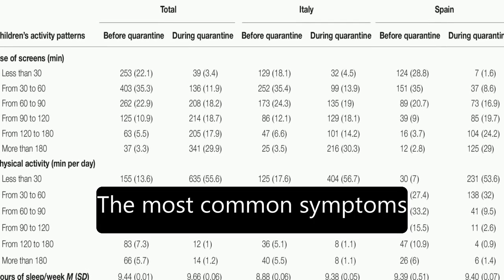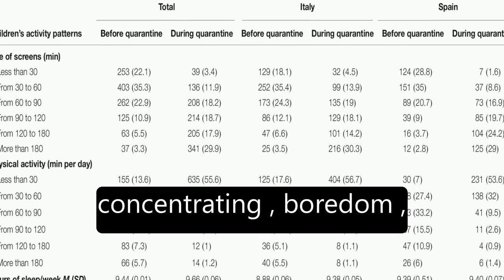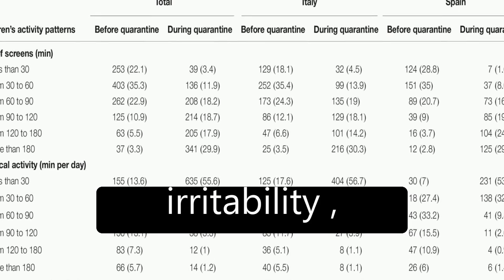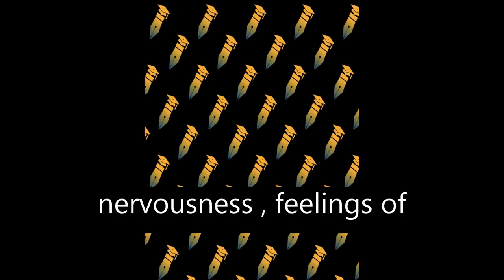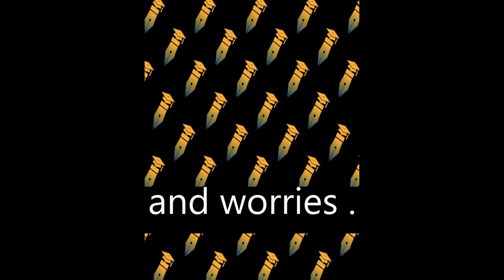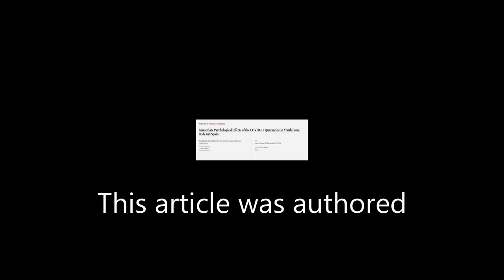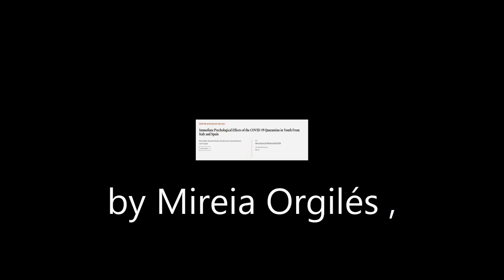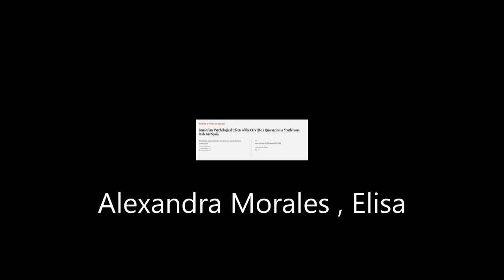Immediate Psychological Effects of the COVID-19 Quarantine in Youth From Italy and Sp... | RTCL.TV